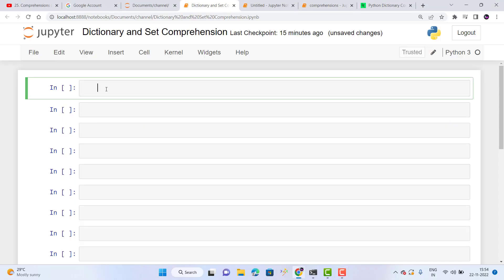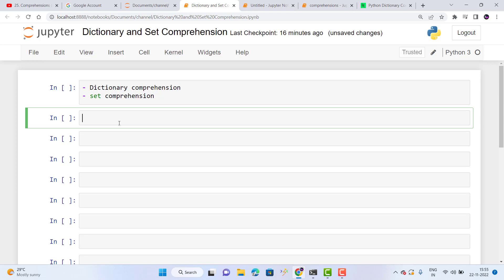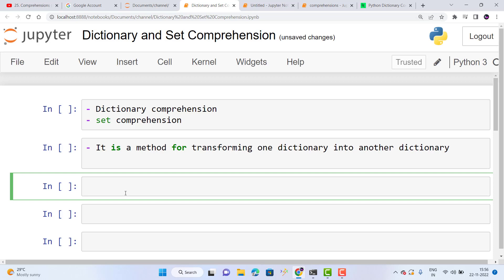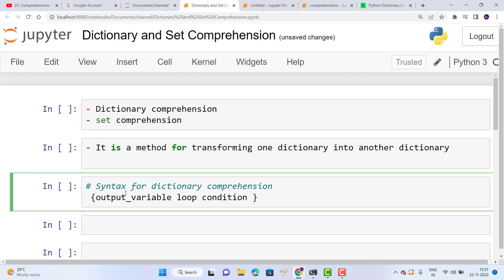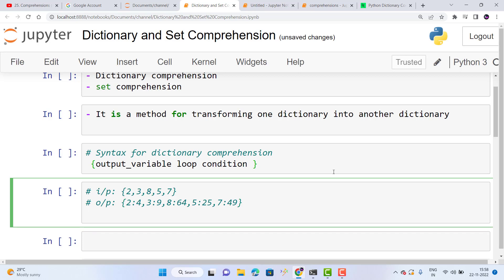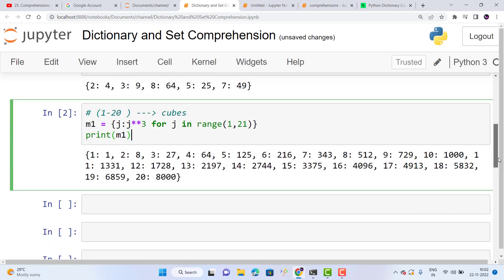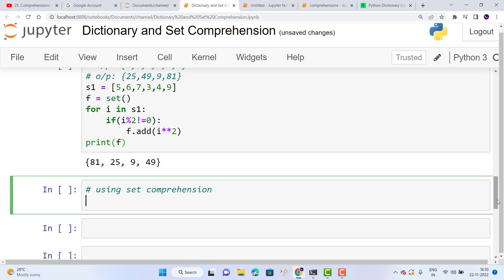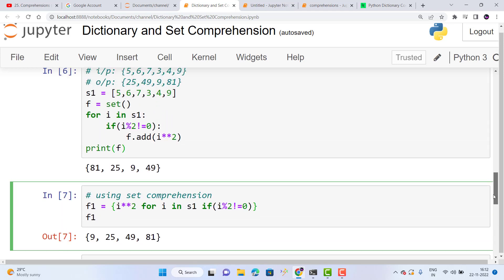Day29 || Dictionary and Set comprehensions in python in Telugu || Telugu Tech Life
Hi friends in this video i gave the introduction to dictionary and set comprehensions  in python. Explained about the dictionary and set comprehensions with all possible examples of code in telugu